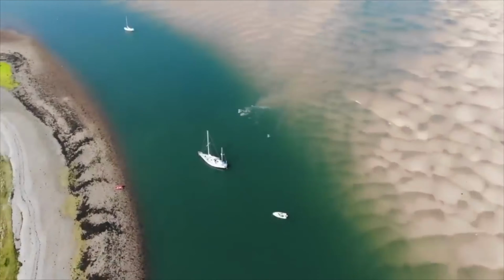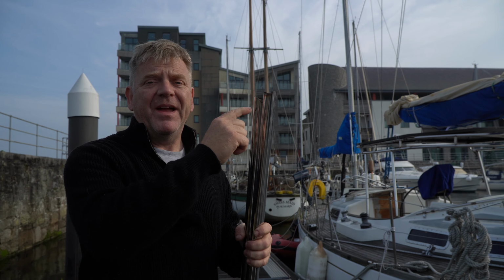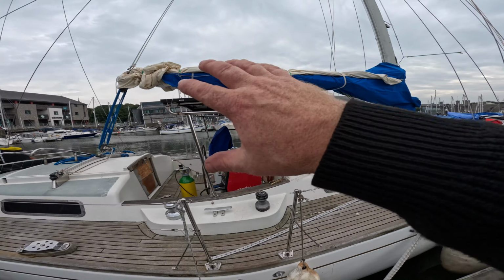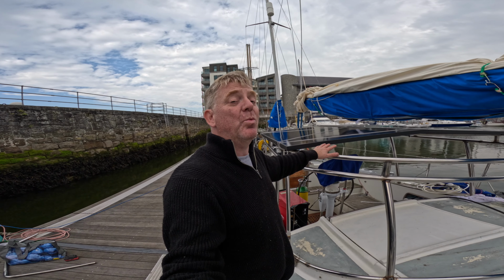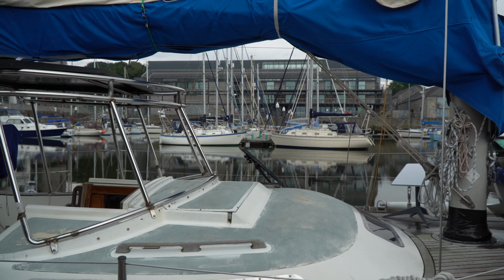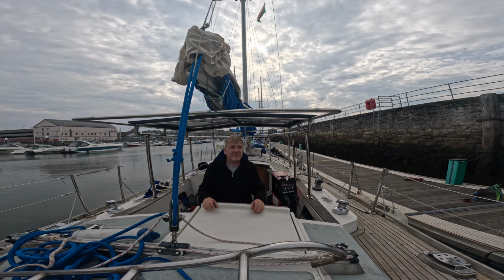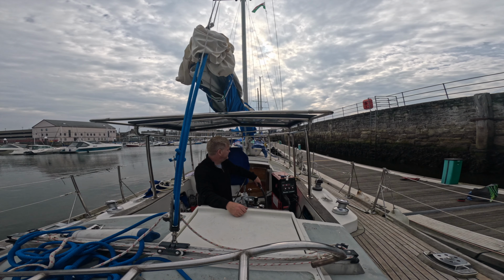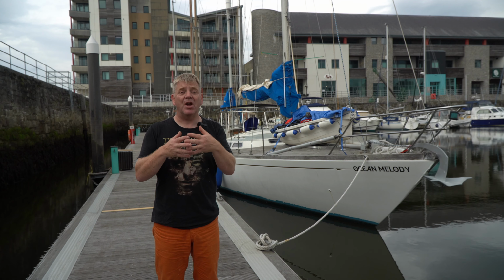159 : Further modifications to the enclosure design. Changing the slope of the front screen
When Nigel came and helped construct the basic parts of the cockpit enclosure frame he just tacked it together so that we could live with it for a bit and then make any changes we needed over time.  Its a good job we did it that way because having lived with it we found many things we needed to change.  In this episode Andy tackles making some pretty radical modifications to the design.  We also get a few other little bits done around the boat and start preparing our roller reefing for installation.

Custom designed sails.

Craft Insure Boat Insurance.

Hydrovane Self Steering.

Mantus Anchors.

Autoterm Planar Heaters.

Pro Marine Store Online Chandlery.

We NEVER ask anyone to help us out but several people have asked for ways to do so so here are the ways you can contribute to this project :

Guitar lessons and Merchendise
T-shirts and Mugs are available here : sailing-melody-merch.creator-spring.com

Our Gear
Sony a6400
Feiyutech a1000 gimbal
GoPro Hero 11 Creator Edition